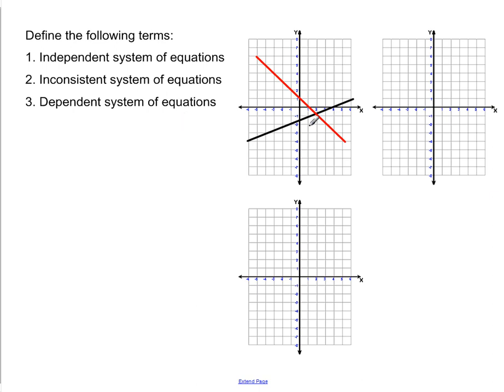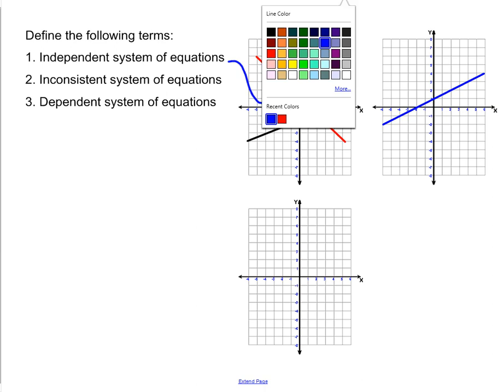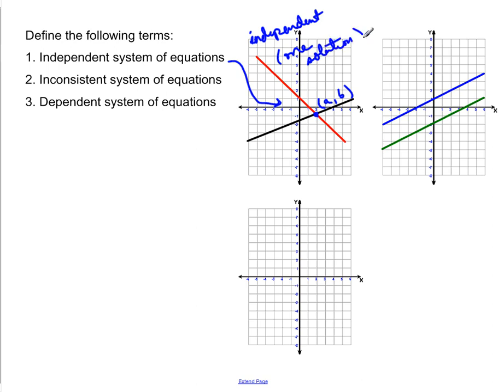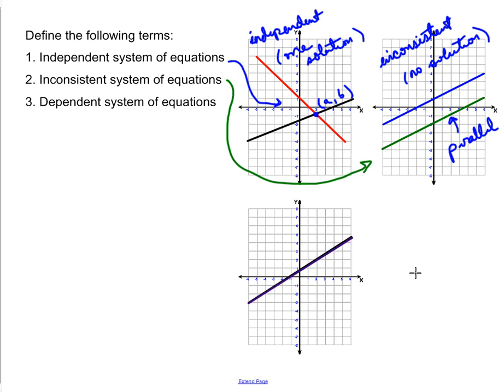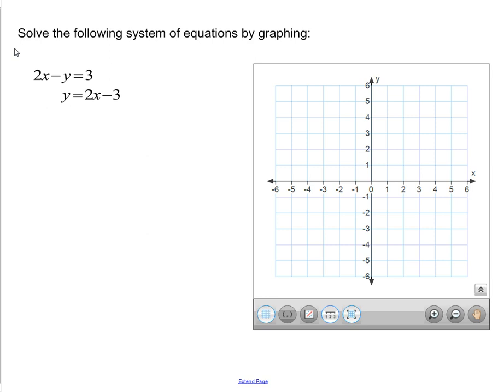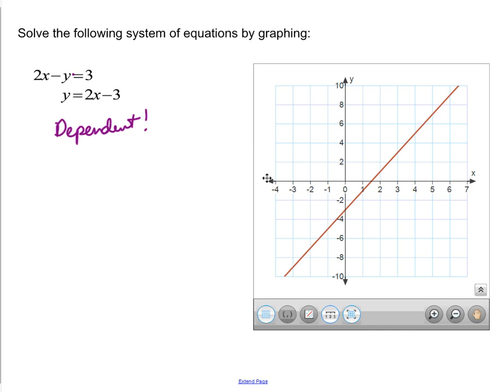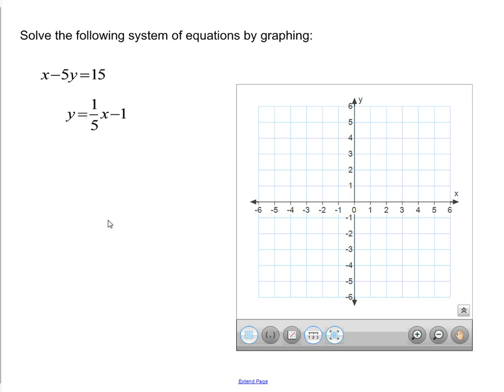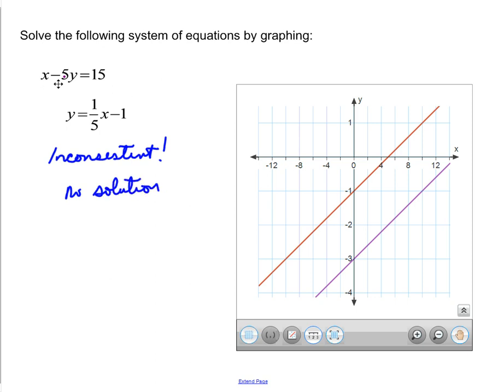Ch4s1B LinSysEquations1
Chapter 4 Section 1, Linear Systems of Equations